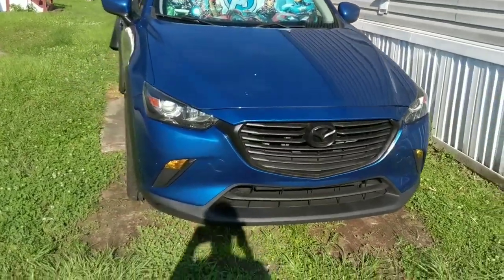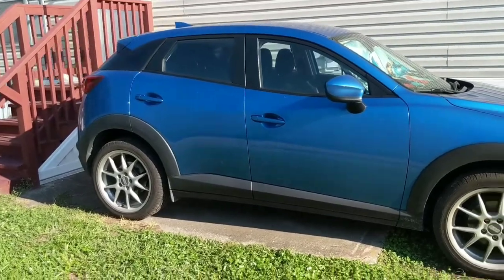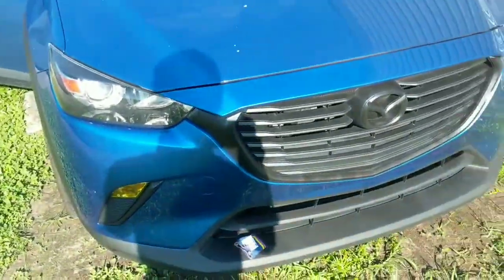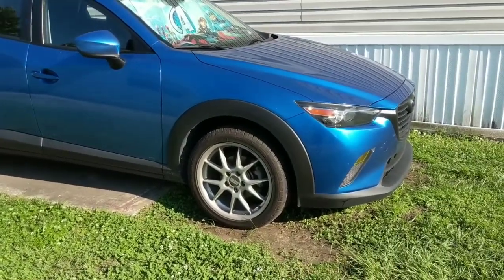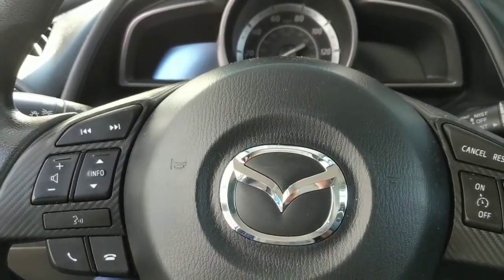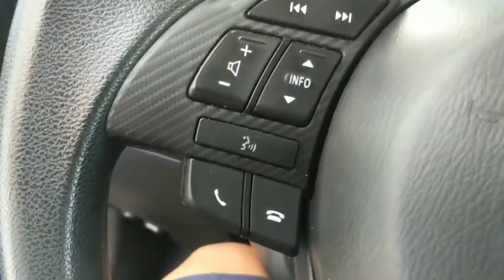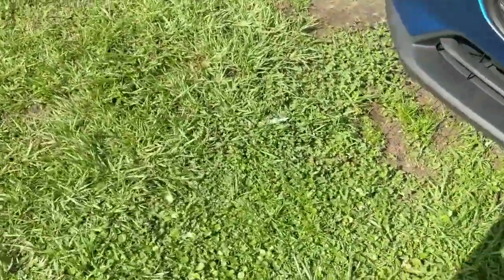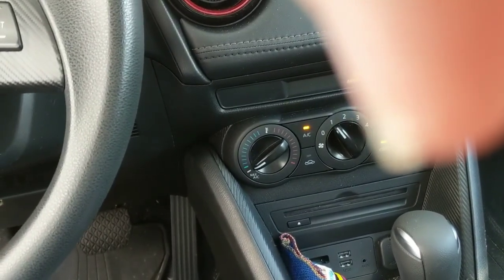5 things I like about my Mazda CX-3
Need to was my car lol!!!